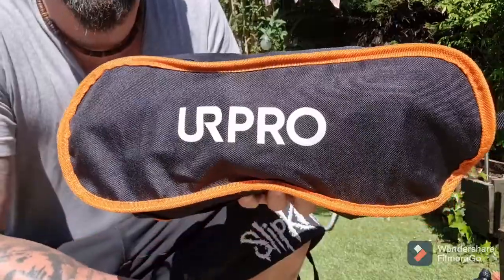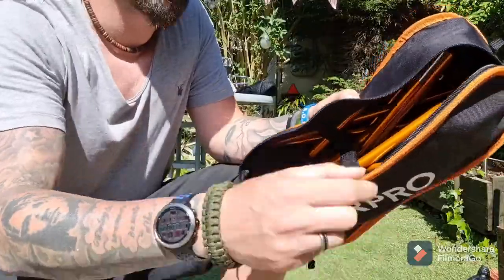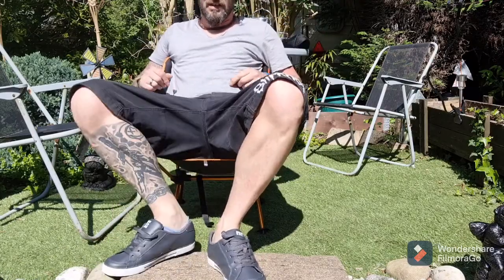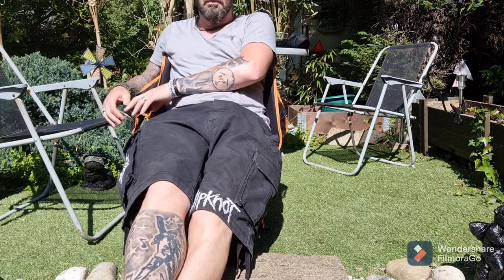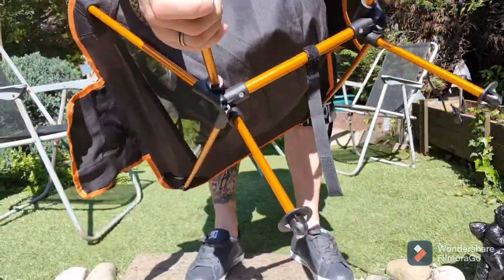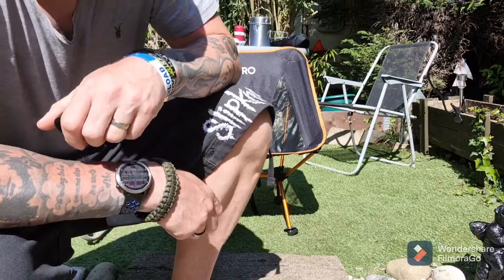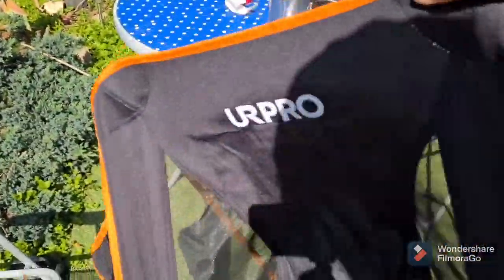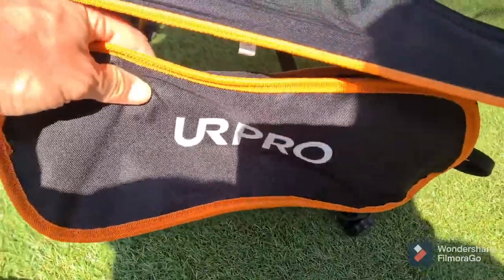URPRO Backpacking, Hiking /Camp Chair ,light weight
amazon bargain light weight camp chair